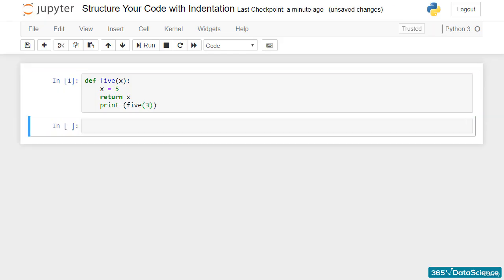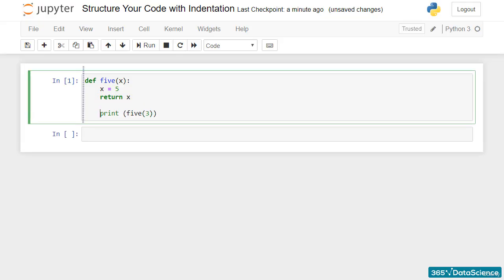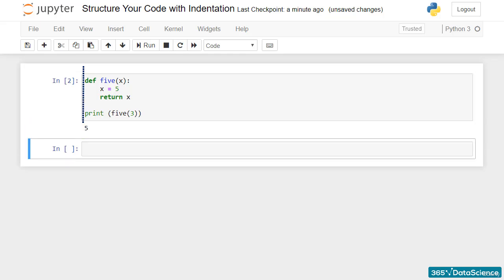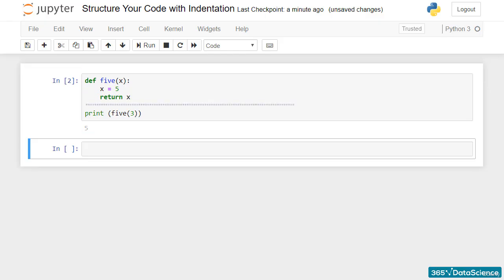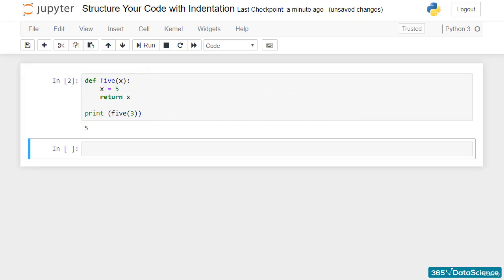Python Indentation Explained | Why Spacing Matters in Basic Python Syntax (Beginner Guide)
In this lesson, you will learn about indentation in Python, one of the most important rules in Python programming syntax.

We will cover:

Why indentation is required (unlike many other languages)
How indentation is used in if, loops, and functions
Correct vs incorrect indentation examples
Common indentation errors and how to fix them
Best practices for writing clean Python code

Indentation is essential because Python uses it to define code blocks and structure, making it a key part of writing error-free programs.

🚀 By the end of this lesson, you will clearly understand how to properly structure your Python code using indentation!